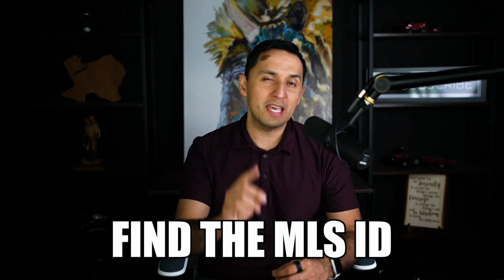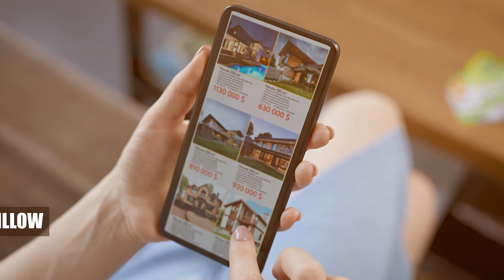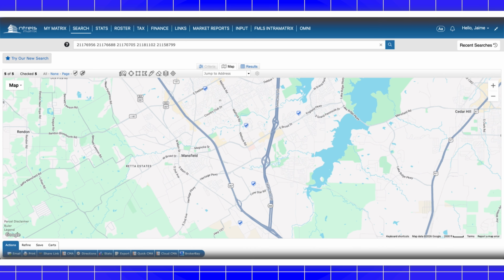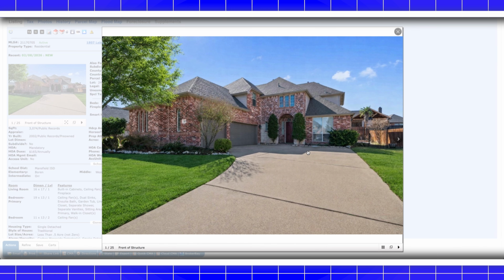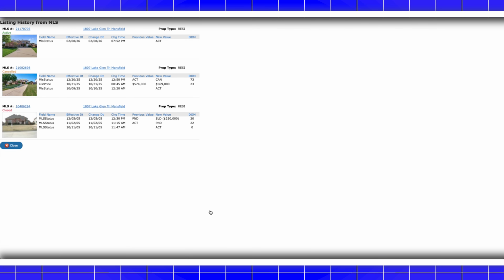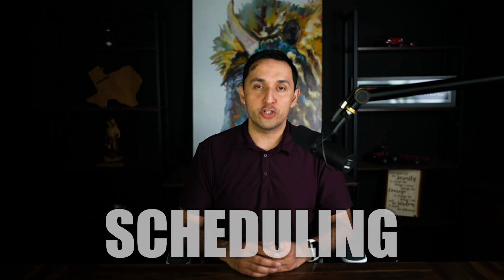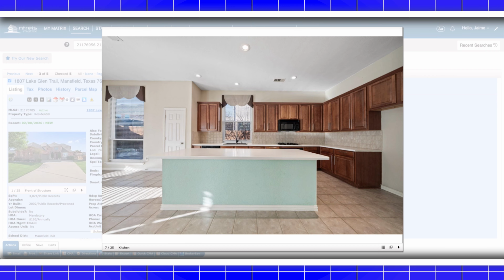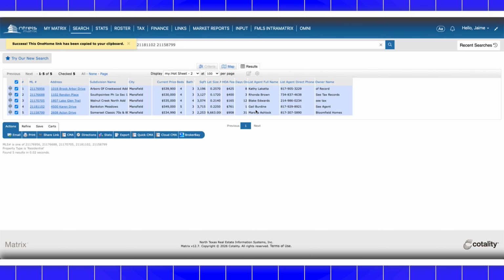How Top Real Estate Agents Prepare Before Showing Homes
Realtor Partnership

Most agents focus on the showing itself, but top real estate agents focus on everything that happens before it. From researching the property and neighborhood to understanding the seller’s motivation and recent market activity, preparation is what creates confidence and results. If you want to improve your real estate strategy, this behind the scenes look at professional showing preparation will change the way you approach every appointment.

Whether you are a new agent, experienced Realtor, or home seller curious about the process, this training walks through proven real estate showing tips used by top producing agents. We cover buyer preparation, property analysis, competitive positioning, and how to structure a showing for maximum impact. Mastering these real estate fundamentals can help you convert more buyers, build trust faster, and stand out in a competitive housing market.

0:00 – Stop Showing 100 Homes
0:46 – Buyer Sends Zillow Links
1:13 – Pull MLS IDs & Build Shortlist
4:02 – Map Strategy & Tour Planning
5:04 – Review Details, Remarks & Photos
7:11 – Check Property History
8:49 – Contact Listing Agents First
10:56 – Smart Showing Schedule Order
12:39 – Send Final Tour Plan & Save Time